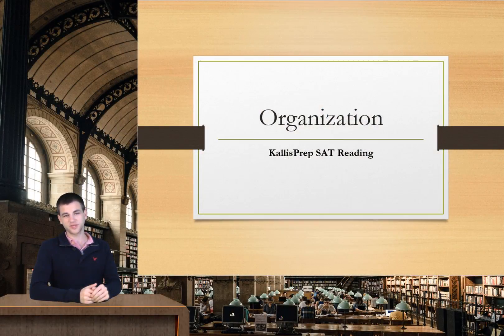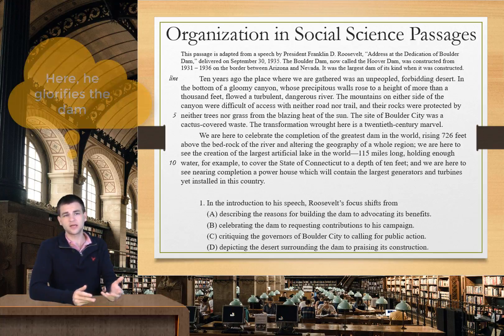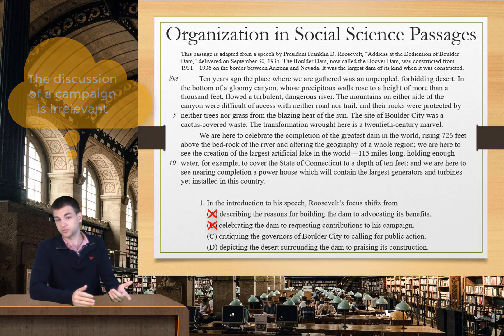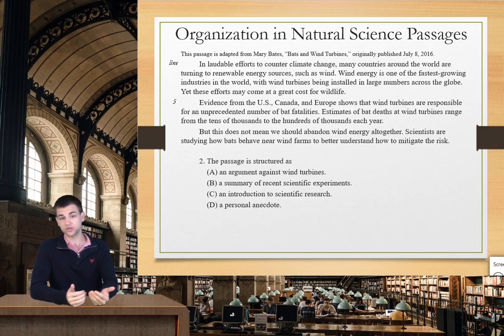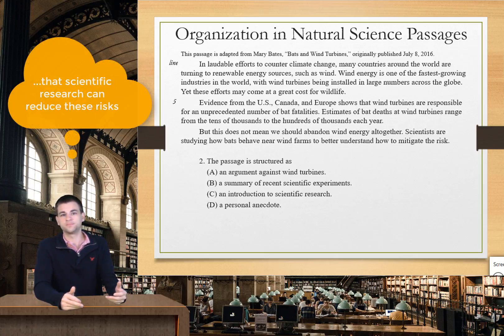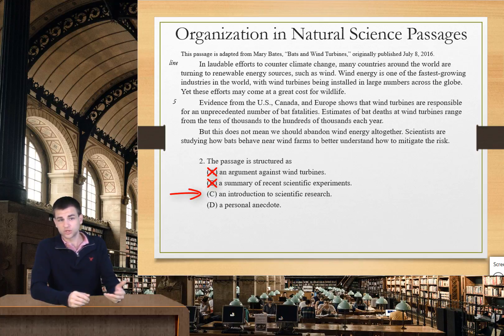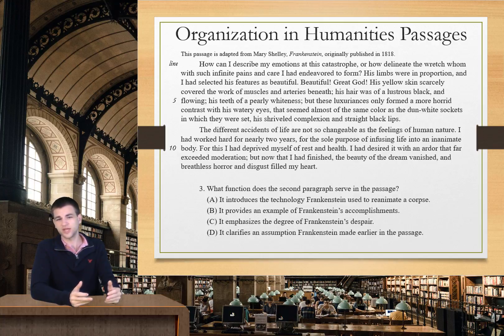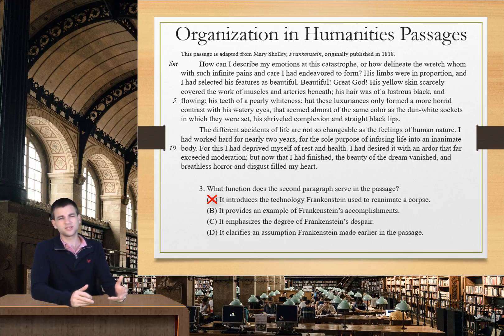SAT Reading Lecture: Organization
Learn how to analyze an author's organization and structure with this lecture about organization questions on the SAT Reading test. For more SAT prep videos, lectures, quizzes, practice tests, and the best testing tips and strategies,